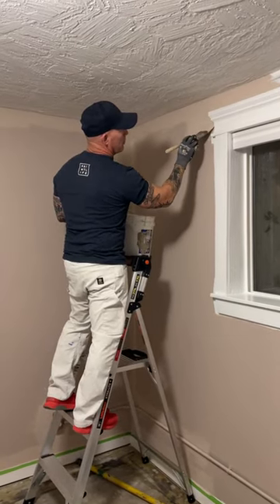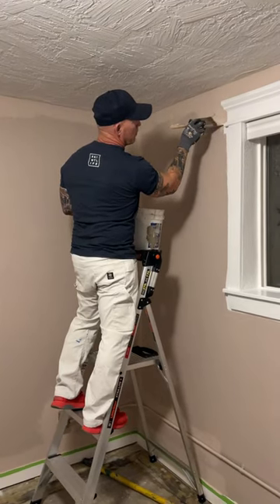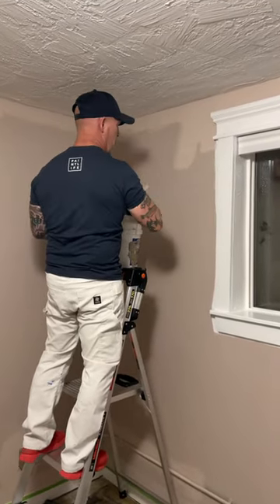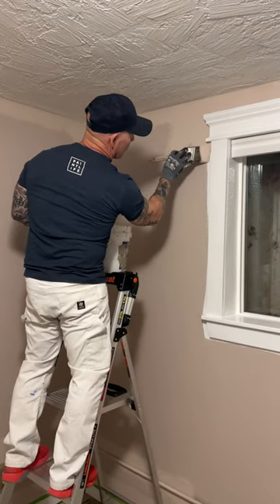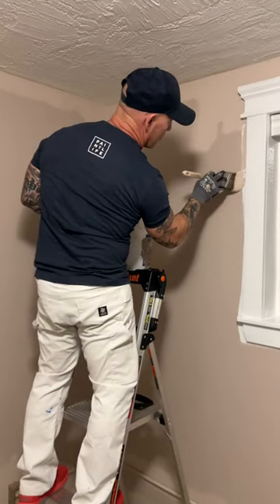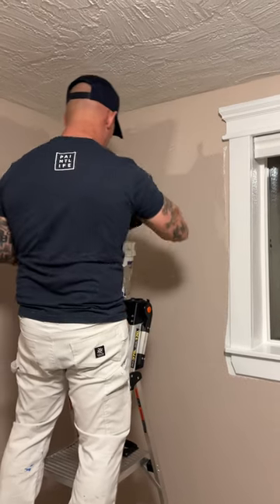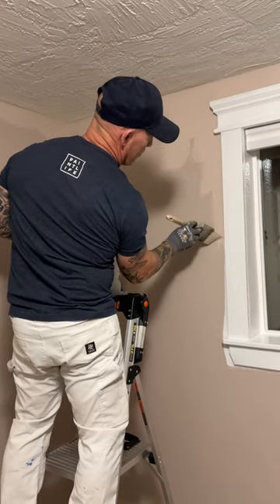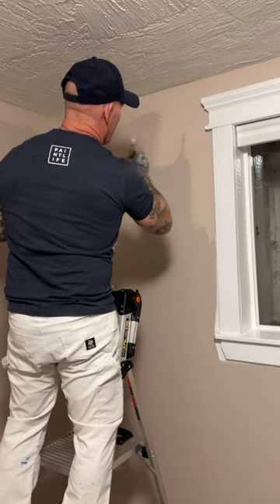Free hand cut ins!